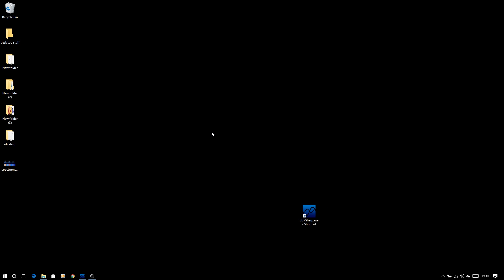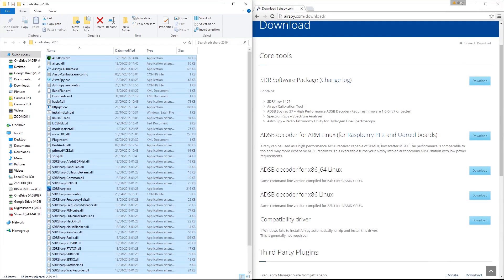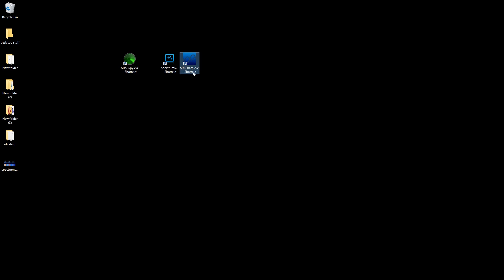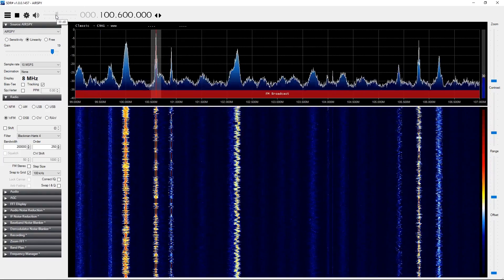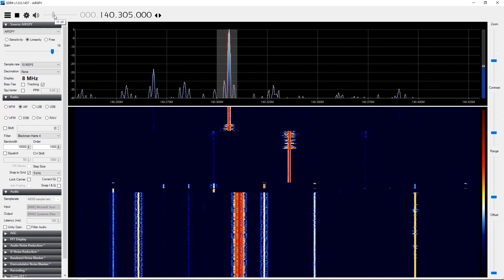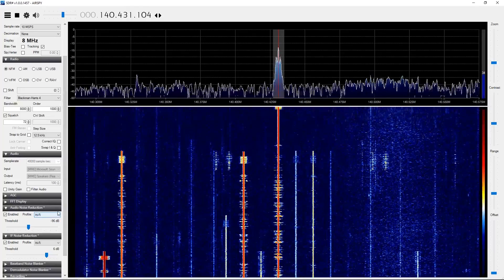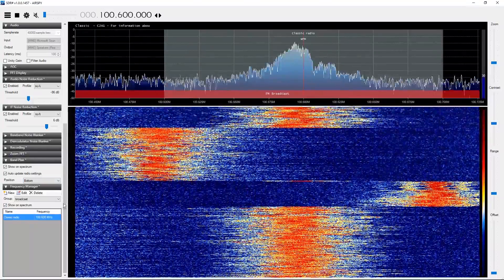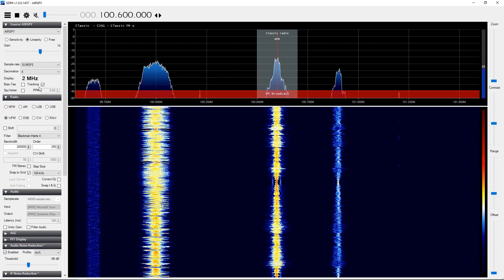sdrsharp basic install and airspy r2 demo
a simple install of sdr sharp